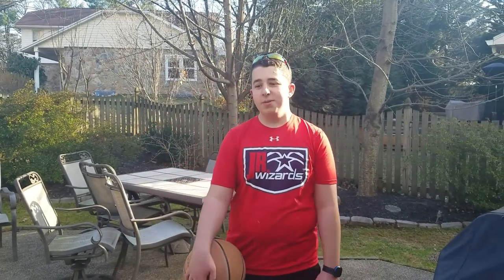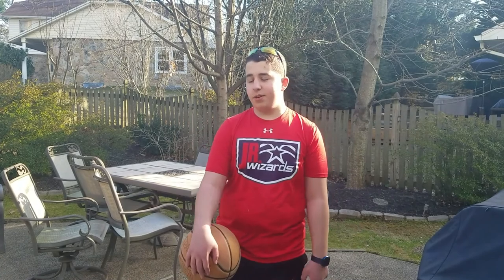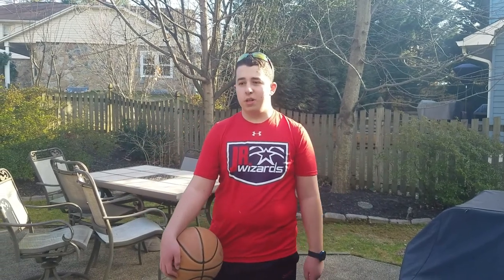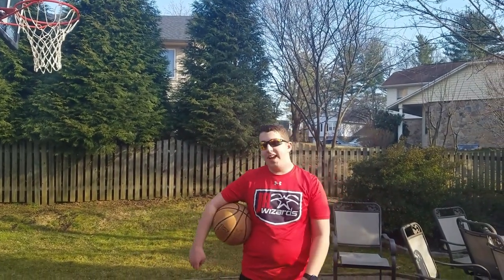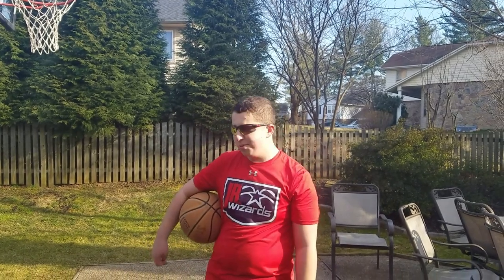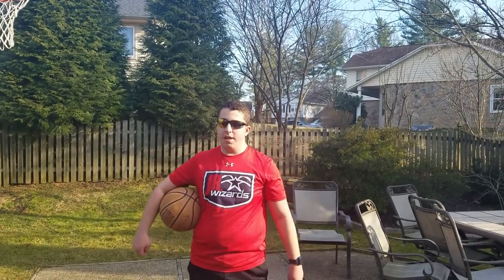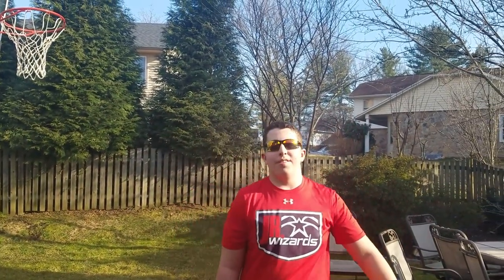The Return of Road to Dunking! - Road to Dunking Ep. 18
Hi everyone.  I am finally back for Road to Dunking!  This session went not bad for my first session in around 5 months.  Hope you enjoy the Return of Road to Dunking!

Dunk Progress is a series where the end goal is to try and dunk on 10ft. I can currently dunk on 7'6", 8'0", and 8'6". My height is approximately 5 Foot 6 without shoes.  Check out the Road to Dunking Playlist on our channel page to catch up on all the episodes!

We are Ryan and Ilana.  We make different types of videos ranging from dunk progress to art to song covers (Played on Ryan’s Trumpet and Ilana’s Clarinet) and other special videos along the way.  For now, we are posting every Monday, Wednesday, every other Friday, and Saturday.  We appreciate you doing this as it helps us grow our channel.  Look out for more exciting content coming soon!!  We hope you enjoyed this video and all of our other ones.  Stay safe!!  Bye!!-The Marcus Family